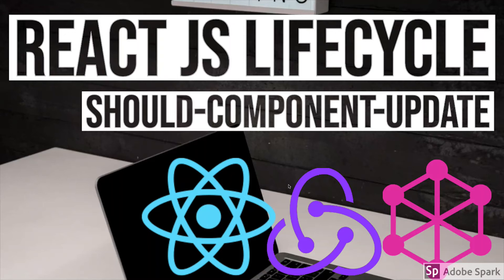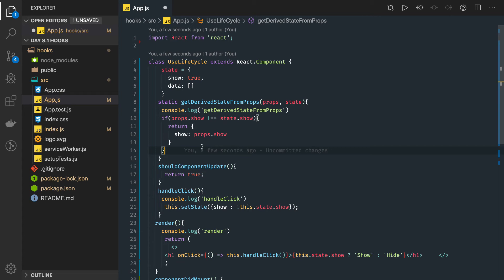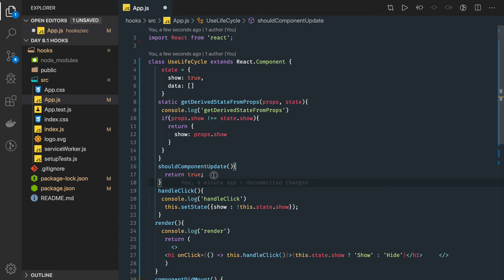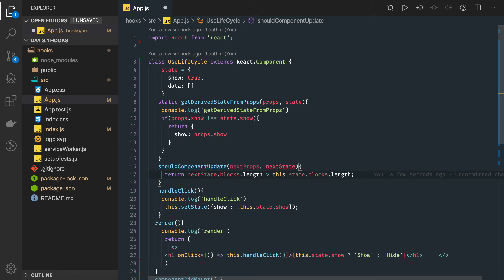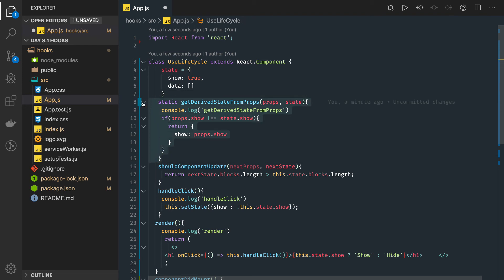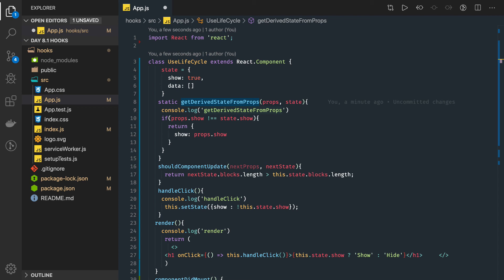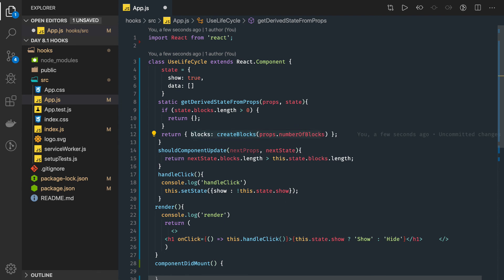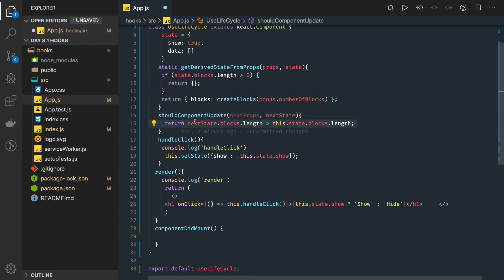React JS LifeCycle shouldComponentupdate #27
Github Link for React Course
This course will teach you React.js in a practice-oriented way, using all the latest patterns and best practices you need. You will learn all the key fundamentals as well as advanced concepts and related topics to turn you into a React.js developer.
This is a huge course because it really covers EVERYTHING you need to know and learn to become a React.js developer!
No matter if you know nothing about React or if you already got some basic React knowledge (not required but also not a problem), you will get tons of useful information and knowledge out of this course!
My goal with this course is to ensure that you feel confident working with React, so that you can apply for React jobs, use it in your own projects or simply enhance your portfolio as a developer - whatever your goal is: This course gets you there!
React is a JavaScript library for building user interfaces. It is developed and maintained by Facebook, and is often used for building single-page applications and mobile applications.
One reason to learn React is that it is a popular and in-demand technology, so learning it can improve your job prospects and make it easier to find work as a front-end developer. React is also a good choice for building modern web applications because it is efficient, scalable, and fast, and it uses a virtual DOM (a lightweight in-memory representation of the actual DOM) to minimize the number of DOM manipulations required, which makes it easier to build high-performance applications.
Another reason to learn React is that it is a well-designed and flexible library that makes it easy to build reusable components that can be composed to build complex user interfaces. This makes it easier to maintain and update your codebase over time, as you can reuse components in multiple places rather than having to rewrite the same code multiple times.
Overall, React is a powerful and widely used tool for building modern web applications, and learning it can be a valuable addition to your skillset as a front-end developer.
During the course we are going to use latest version of React - React 18.
As far as concepts we are going to cover
Master the fundamental features of React, including JSX, state, and props
From square one, understand how to build reusable components
Dive into the source code of Redux to understand how it works behind the scenes
Test your knowledge and hone your skills with numerous coding exercises
Use popular styling libraries to build beautiful apps
See different methods of building UI's through composition of components
Remember all these techniques with clearly-written cheatsheets

- React Fundamentals
- useState hook
- useEffect hook
- conditional rendering
- forms
- useRef hook
- useReducer hook
- prop drilling
- context api
- custom hooks
- useCallback hook
- useMemo hook
- React Router 6
- axios http library
- redux-toolkit